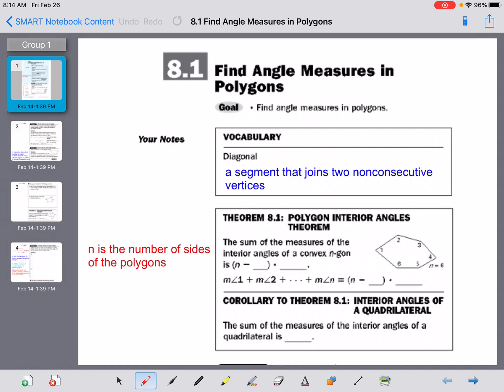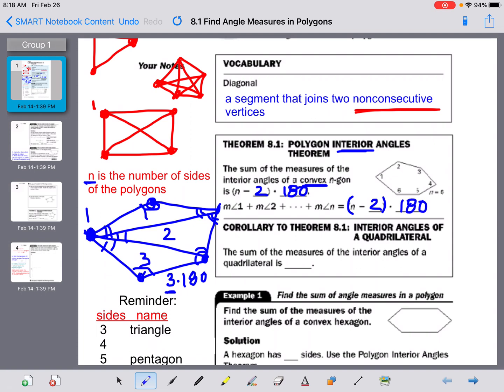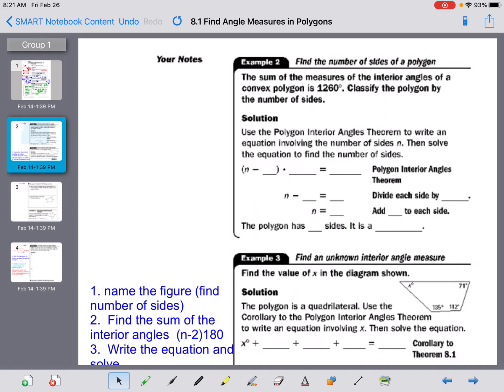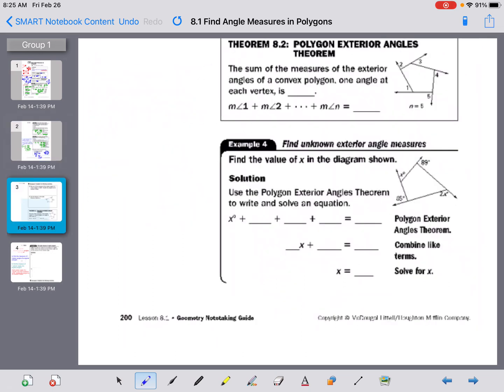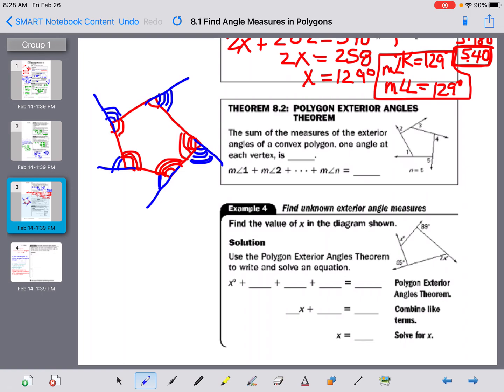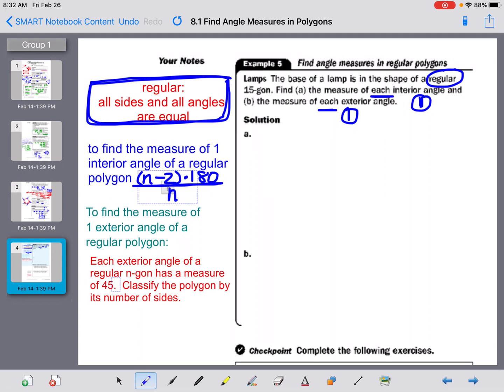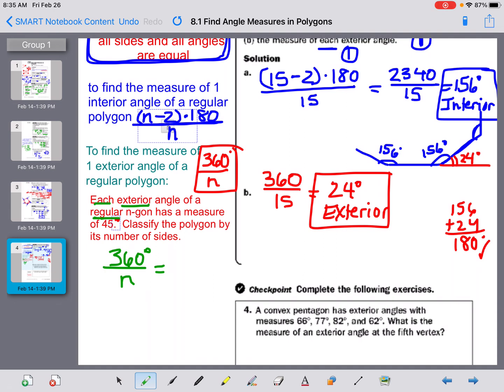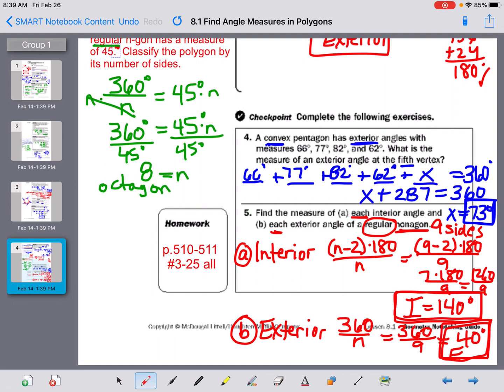Geometry 8.1 Find Angle Measures in Polygons